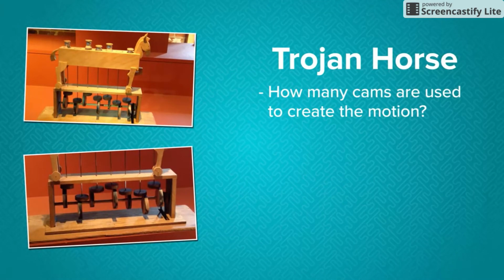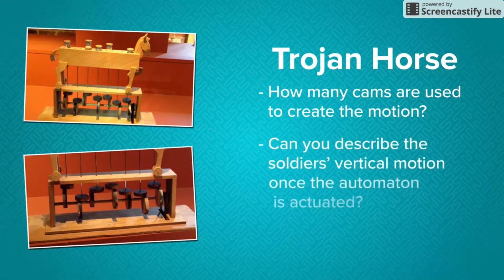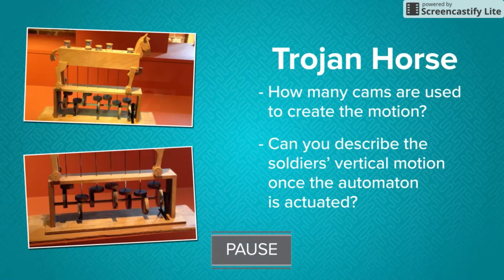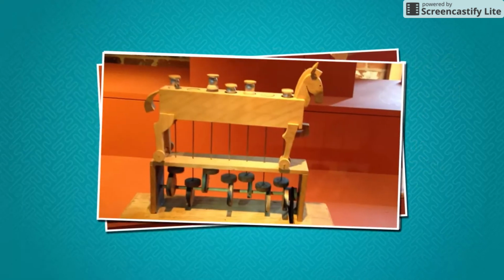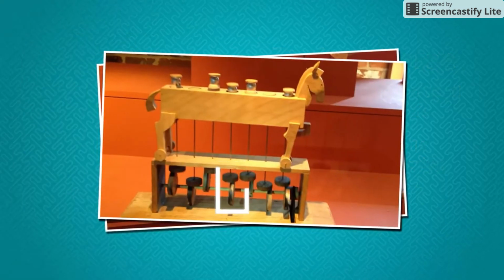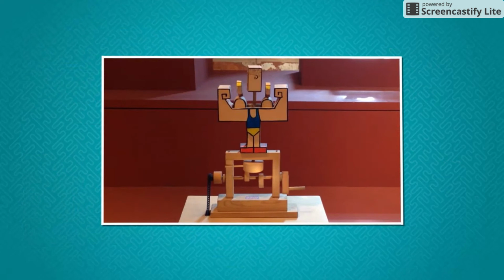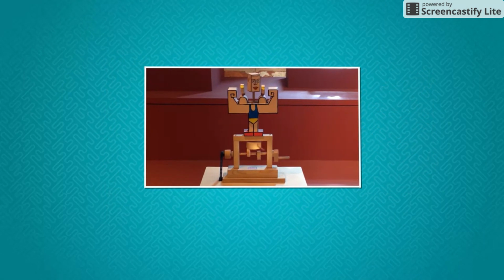Intro to Automata